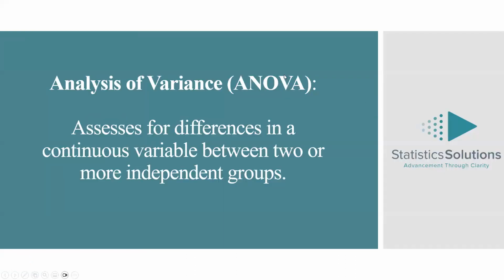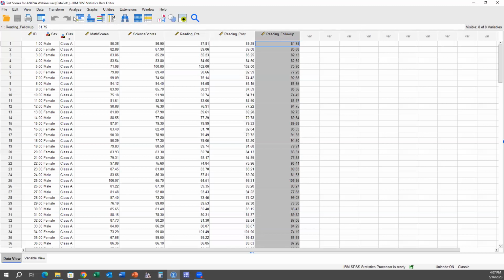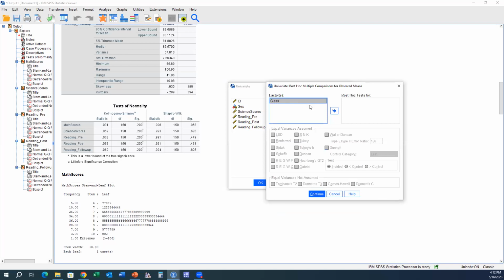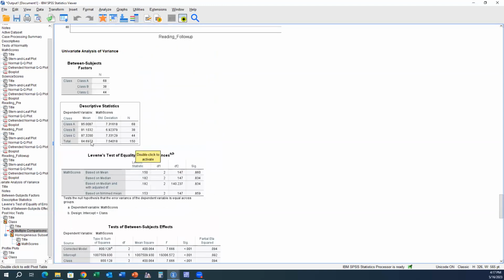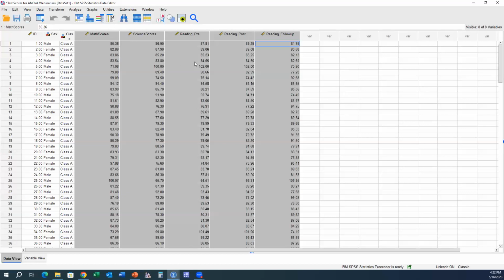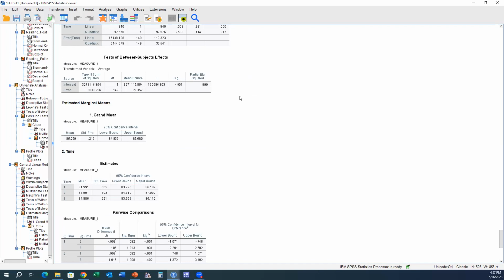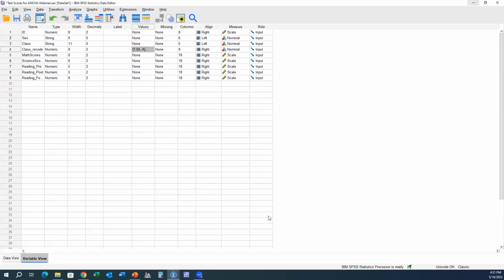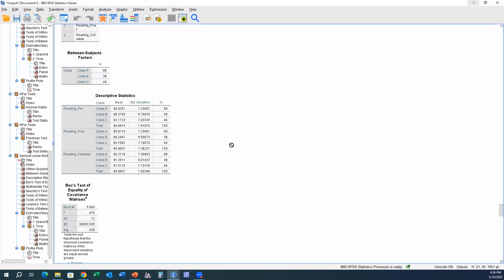Setting Up and Running ANOVAs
In this webinar, we will show you how to correctly enter data in SPSS to conduct an ANOVA test. There will be a brief question and answer session at the end of the presentation.